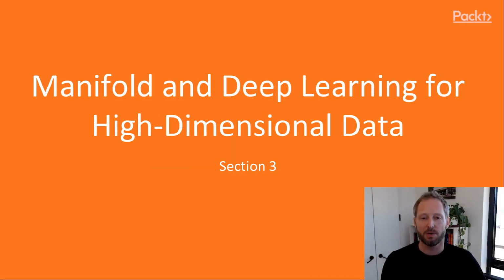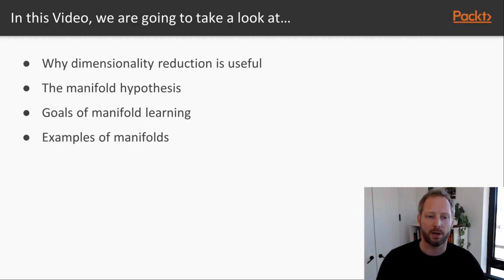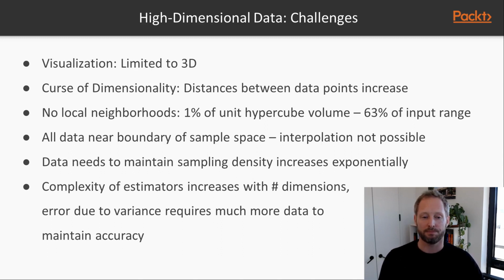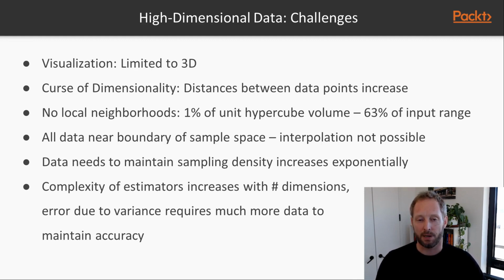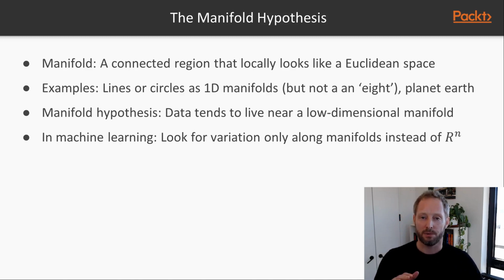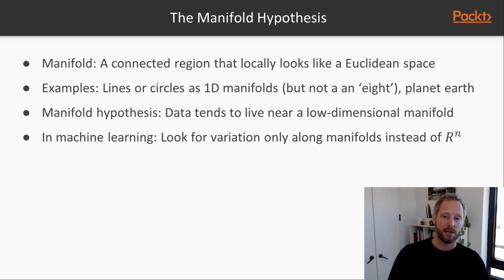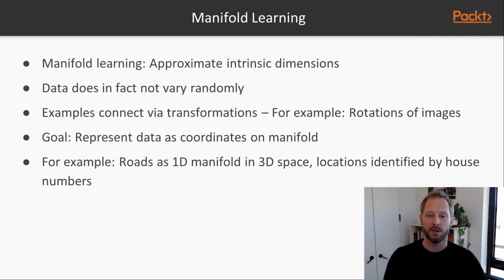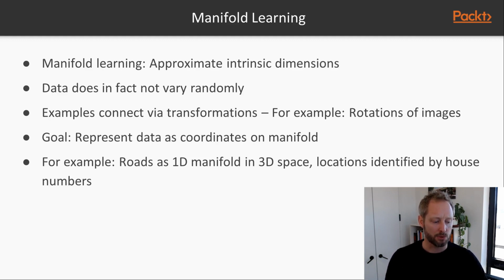Mastering Unsupervised Learning with Python : Manifold Learning:Introd – Part1 | packtpub.com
This video tutorial has been taken from Mastering Unsupervised Learning with Python. You can learn more and buy the full video course